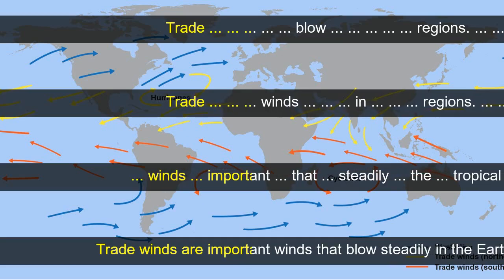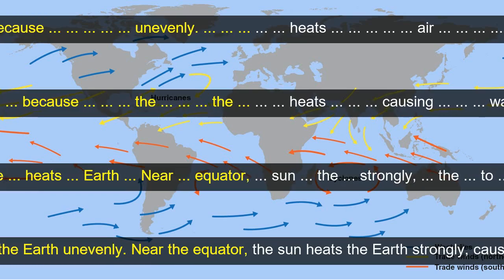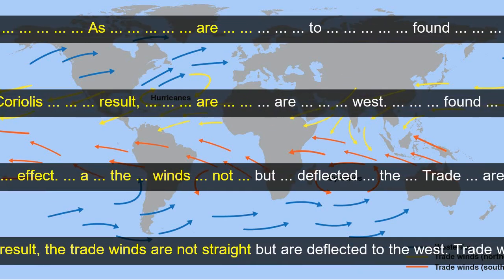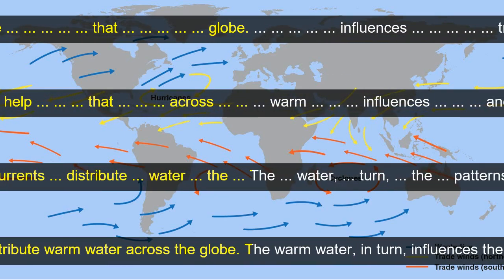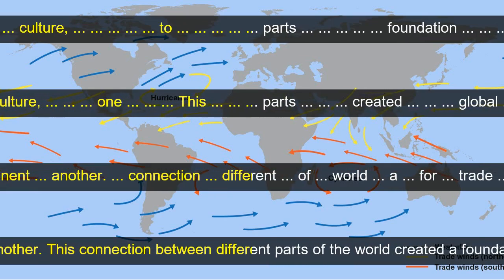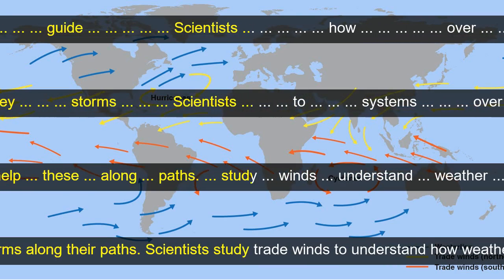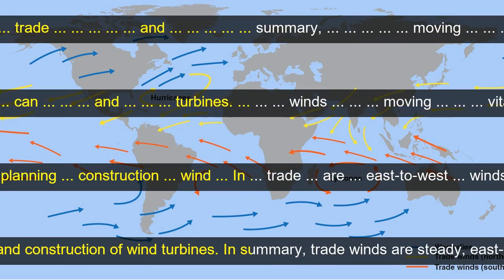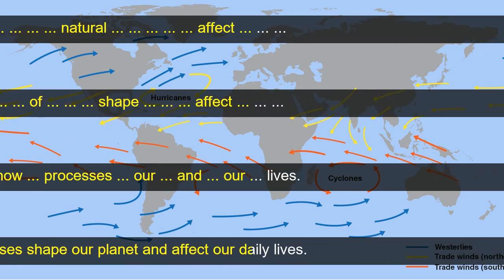Luyện nghe tiếng Anh | Bài 219 Trade wind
Bật 720p60 để được trải nghiệm tốt hơn

Luyện nghe tiếng Anh
English listening practice
Phương pháp: Lược bỏ